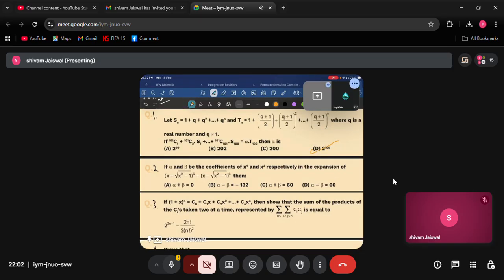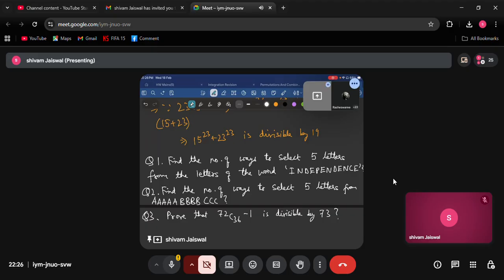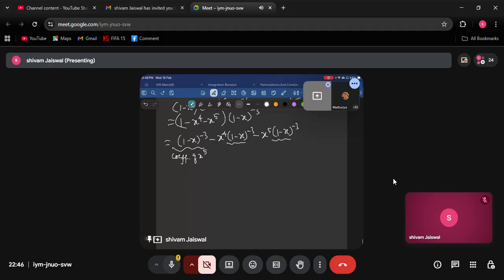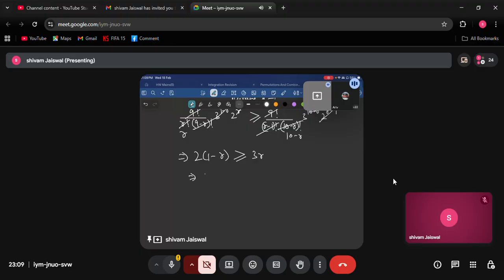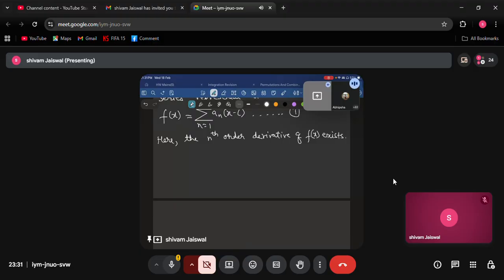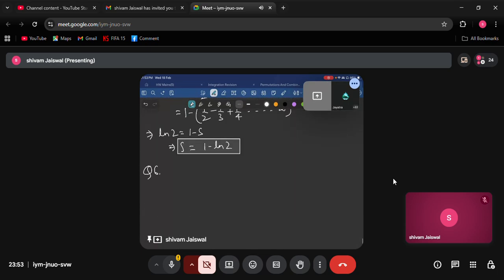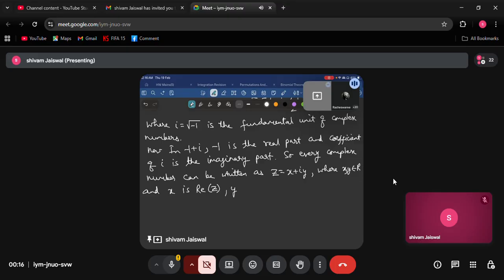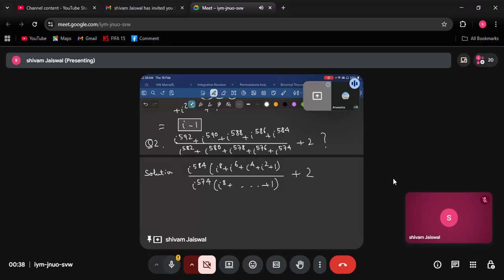Numerically greatest term, Taylor and Maclaurin's series and introduction to complex numbers